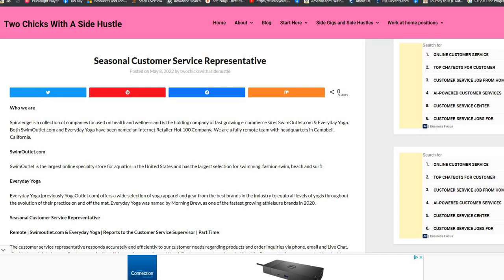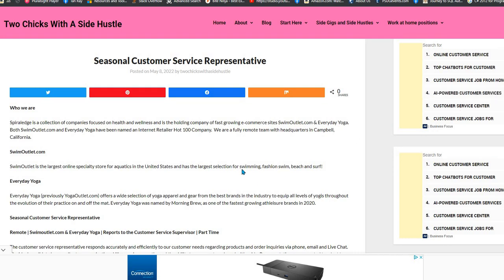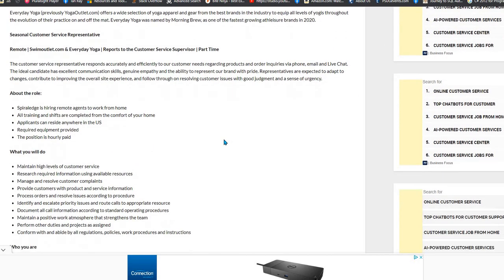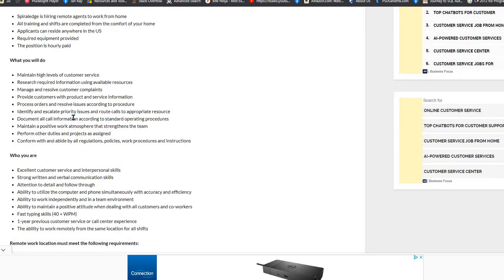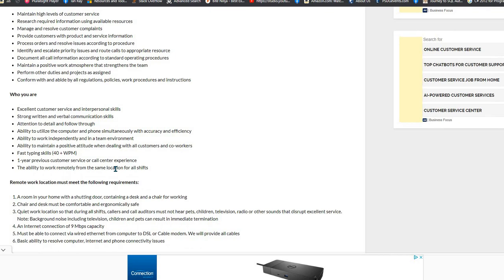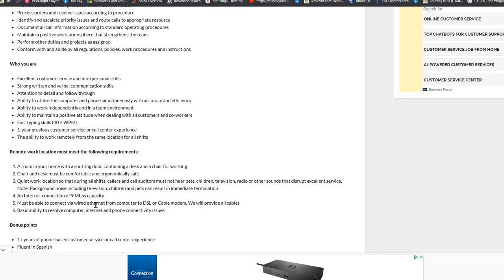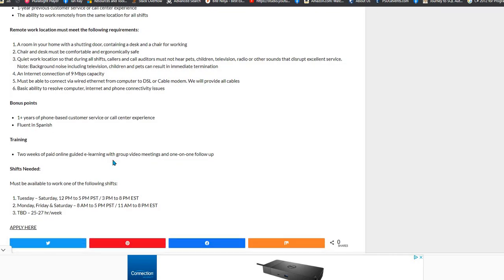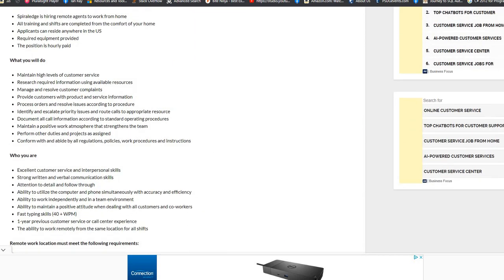Part Time Online Job | Equipment Provided | Hiring In All States | Work From Home Job | Remote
Part Time Online Job | Equipment Provided | Hiring In All States | Work From Home Job  | Remote | In this video I am discussing a part time online job. They will provide equipment. Remember to do your own research.

👇👇👇👇👇Telus is hiring! Check out the jobs below 👇👇👇👇👇

**Look under spotlight jobs ( TELUS- US RATER )